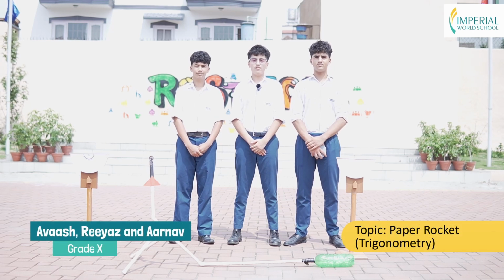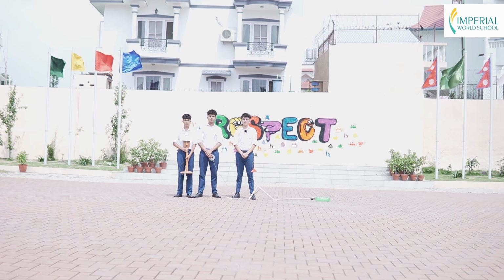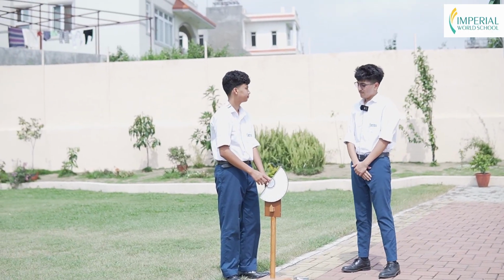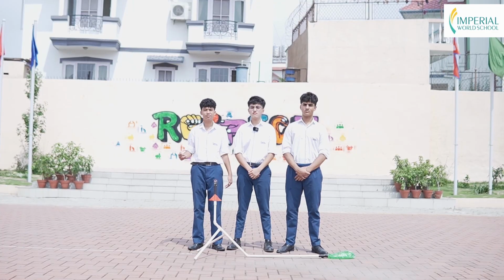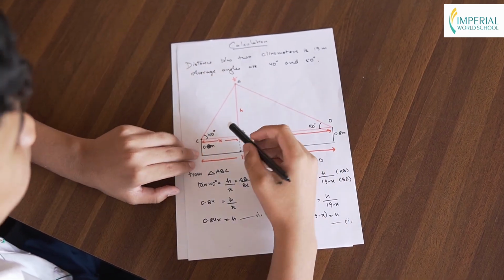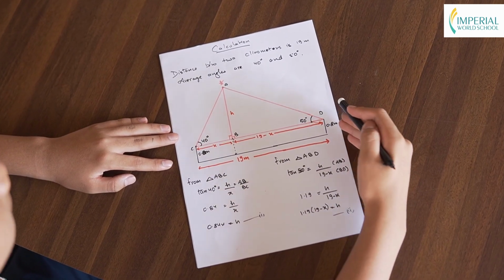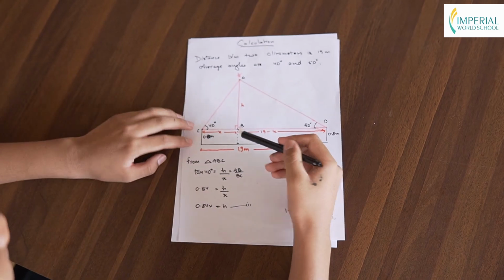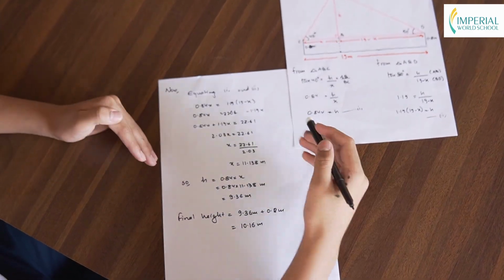Paper Rocket Exploration with Trigonometric Height Calculation l Imperial Educational Video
Watch grade 10 students Aavash Thapa, Aarnav Rijal and Reeyaz Shresths designed and launched paper rocket using PVC pipes, recorded launch angles with a clinometer, and leveraged trigonometric ratios to determine the rocket's maximum height.